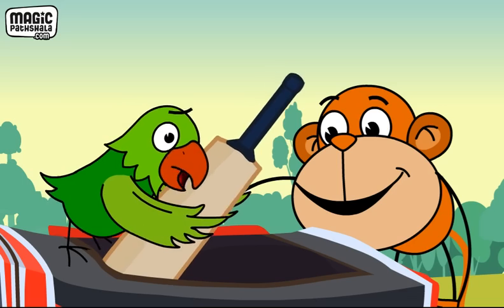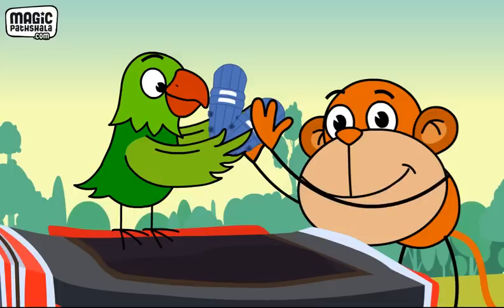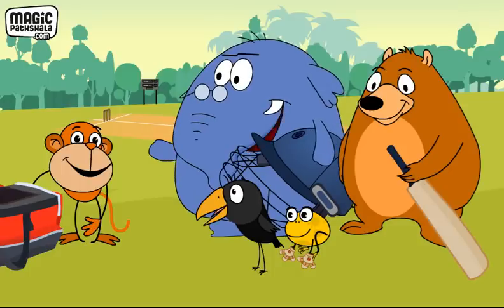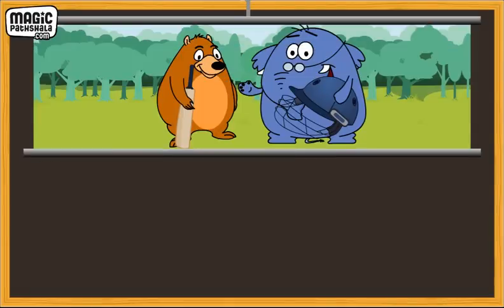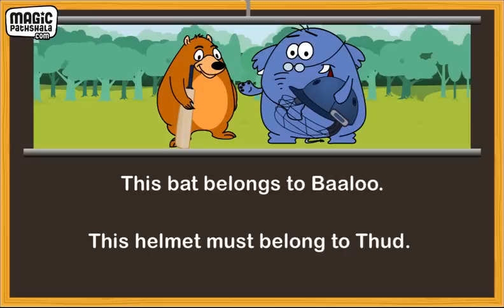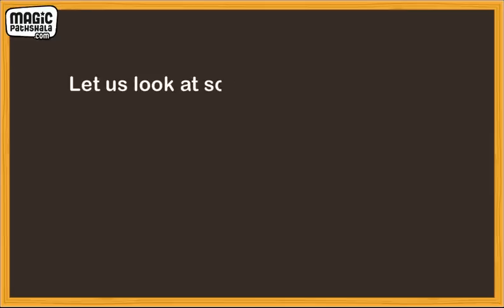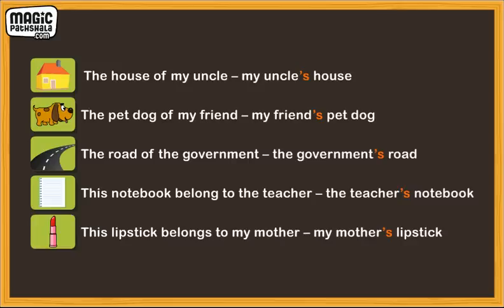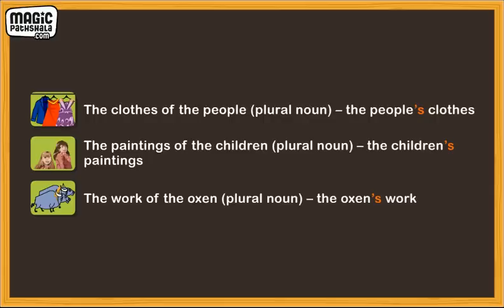Nouns with Apostrophes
Watch this english grammar video and learn how to use apostrophes. for follow up activities and educational videos. The apostrophe shows belonging or ownership as explained in the movie, Class 5 English by Magic Pathshala.

Are you a school, educator or parent? You can REGISTER as a partner with us and get access to premium features.